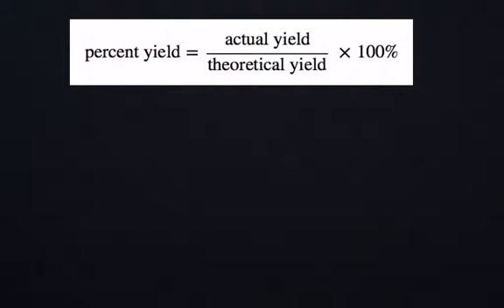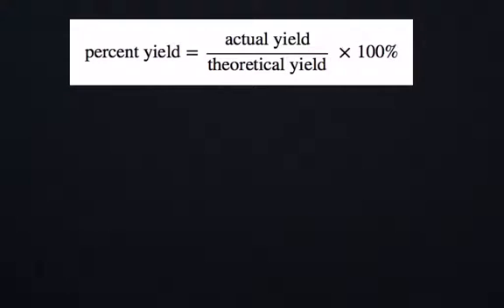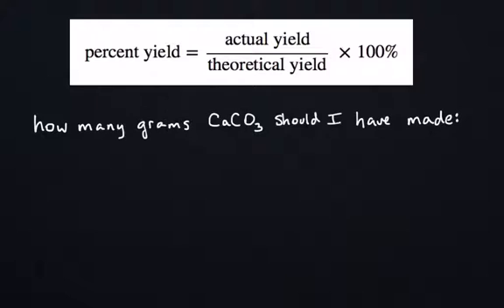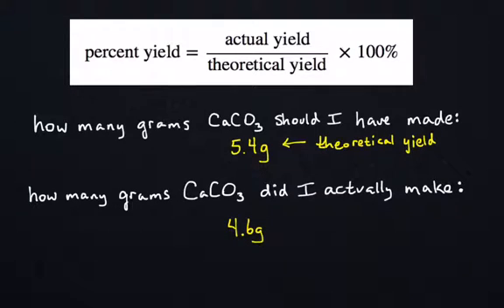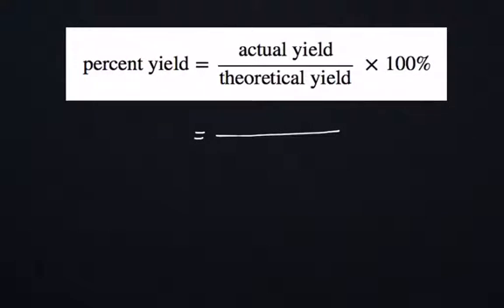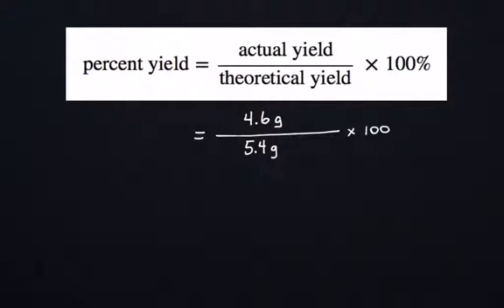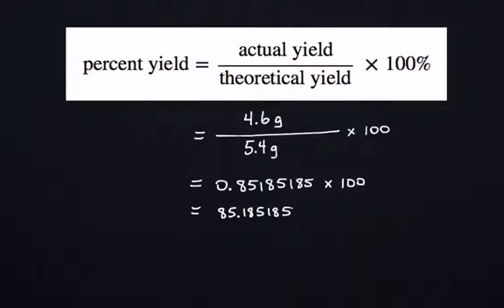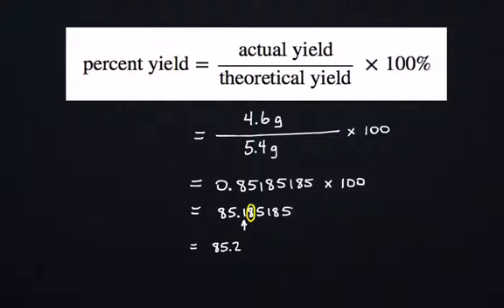Percent Yield of Chalk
Mr. Justus explains how to calculate the percent yield of chalk made during the chalk stoichiometry lab.